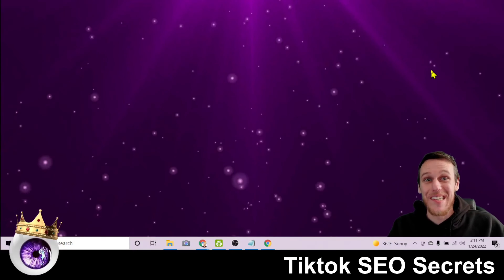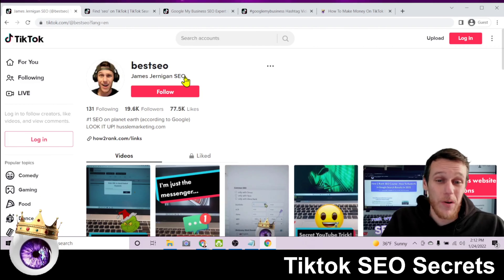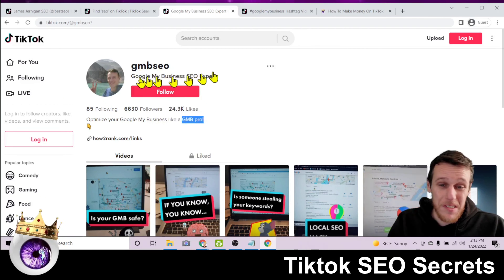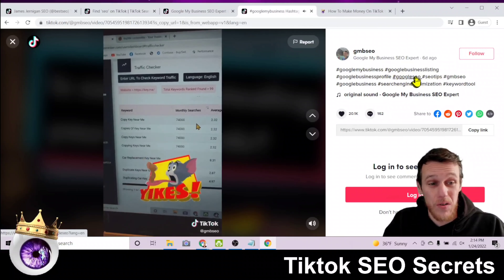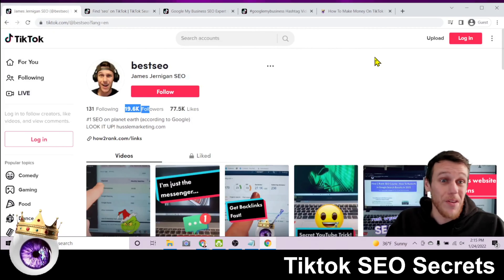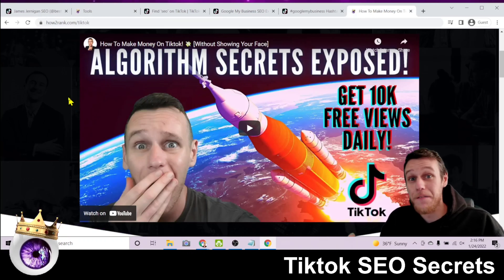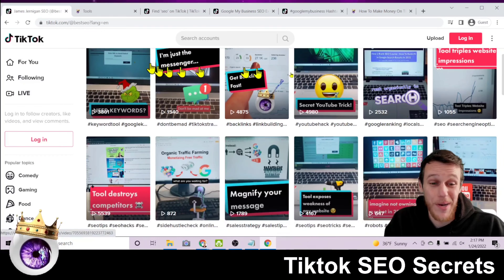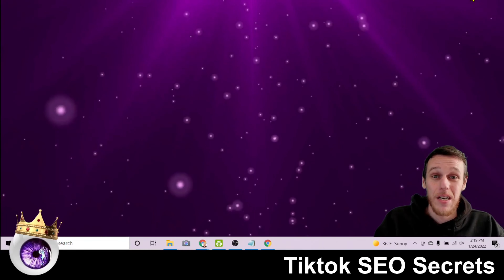Tiktok SEO Secrets Exposed: How To Rank Tiktok Videos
00:00 tiktok seo secrets
00:16 how to optimize your tiktok accounts and videos so they get found organically
00:35 best seo on tiktok
00:47 how to optimize your tiktok account username
01:10 how to optimize your tiktok bio
01:28 how to optimize your tiktok hashtags
01:43 search "Seo" on tiktok
02:05 Google my business seo tiktok
02:27 hashtag searches on Tiktok
02:27 the seo power of Tiktok
3:00 say your keywords in your videos because AI can understand
03:18 use as many tiktok hashtags as you can fit
04:14 free step by step tutorial to grow your tiktok account
04:30 how to monetize your tiktok account with affiliate marketing
06:20 where to learn more about making money on Tiktok

How does tiktok seo work?

What is up with the Tiktok algorithm?

Why aren't my videos showing up on the for you page FYP?

Does tiktok seo even work?

How can I rank tiktok videos on Google?

Do hashtags matter on TT?

Should you use viral and trending sounds in your TT videos?